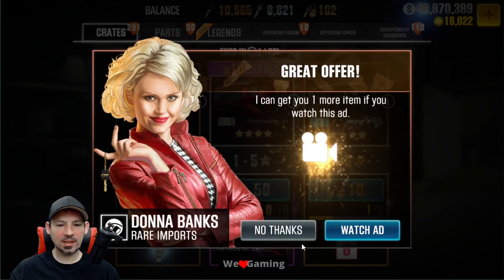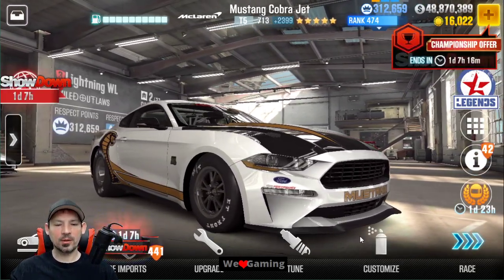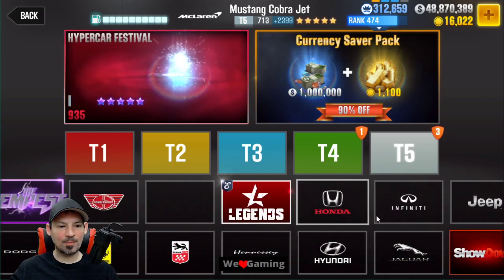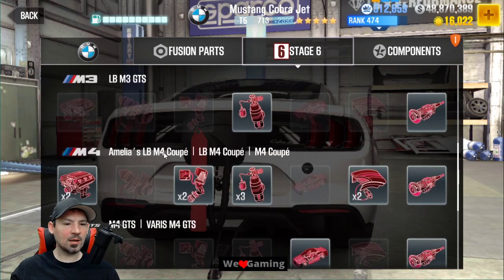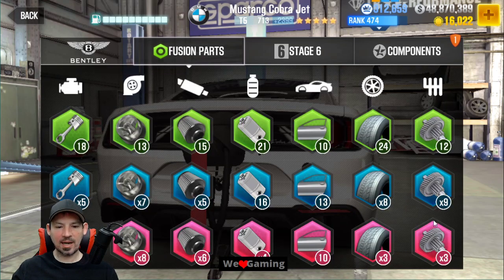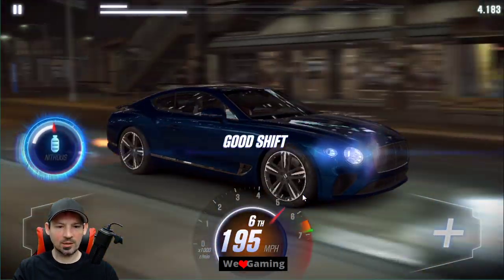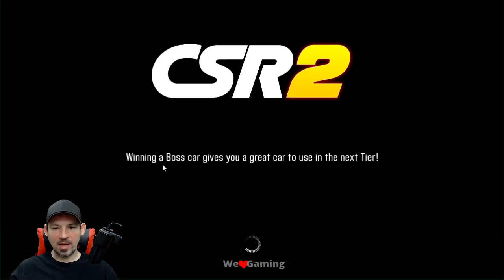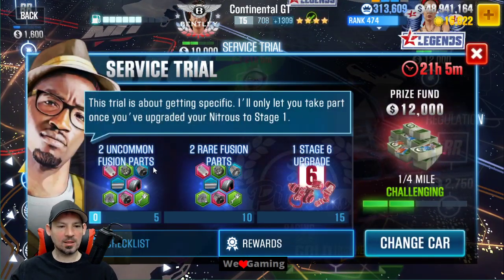CSR2, How to change your name, get fusions, check your inventory to see what parts you have in stock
ill talk about how to get fusion parts, how to change your name and how to check your inventory and see how many fusions and stage 6 parts you have. YouTube fails to notify me about some comments so if i miss your question I am sorry. To find my helpful CSR2 playlists just go to my channel and scroll down to find the playlist section,  My Playlist will teach you lots of great info about this game and make you a better player,  if you do not know how to tune a car make sure you check out the tuning playlist, you can't just copy another persons tune and expect it to be the beset tune for your car.  Your tune change every time you add new parts to the car.  If you are stuck on a racing event,  please make sure your car is tuned properly and make sure your driving it with the correct shift patter, if not you car will run much slower than it should,  unfortunately if this does not help you might just need more parts to install in the car.     a completely maxed out car has all of the stage 6 parts a stage 5 car is not a maxed out car.

Links to helpful info.  Remember MN or Zynga can change thing at any time